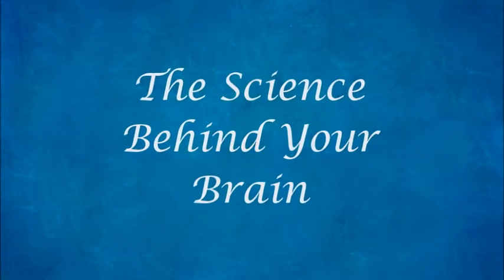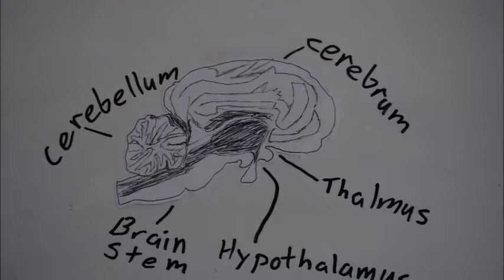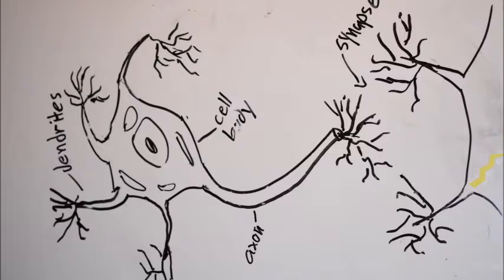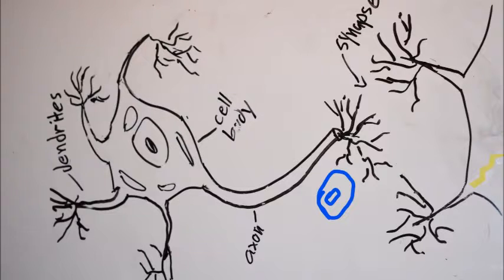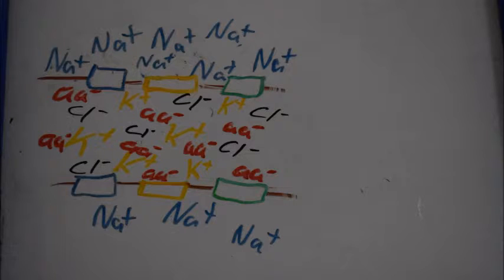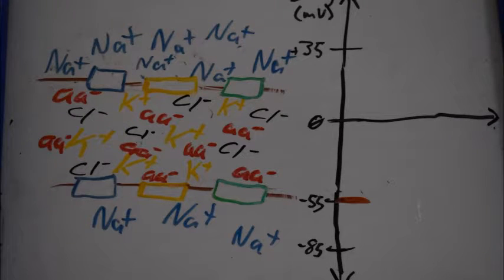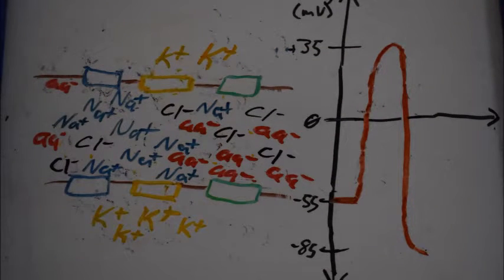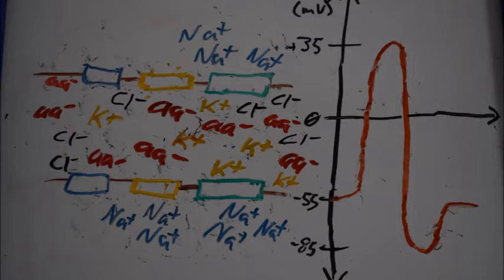The Science Behind Your Brain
Your brain is what keeps you going, but what keeps it going? Find out in this three minute clip! To those who decide to watch, enjoy and I hope you learn something! To those who are my competitors in breakthroughjuniorchallenge, best of luck!